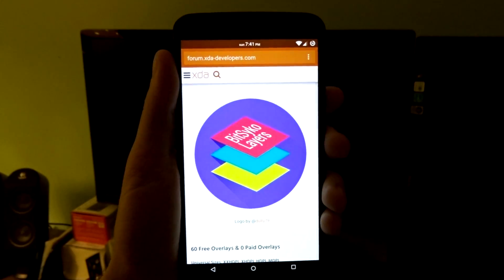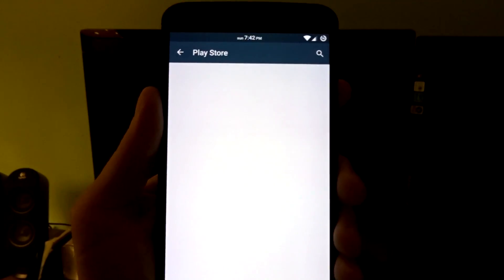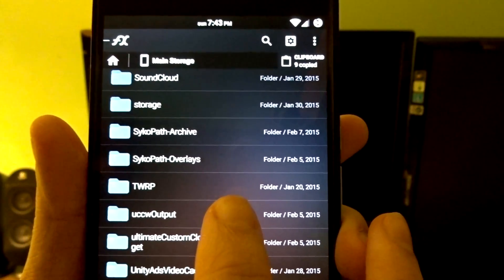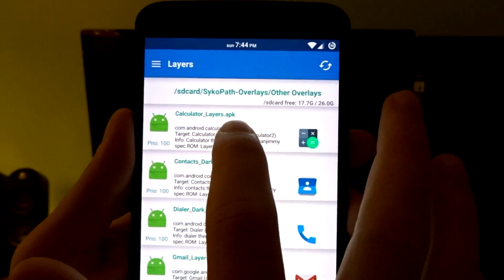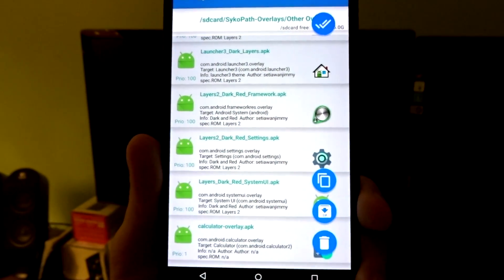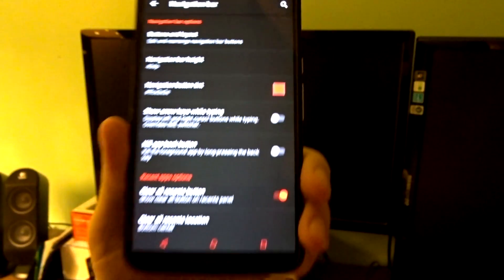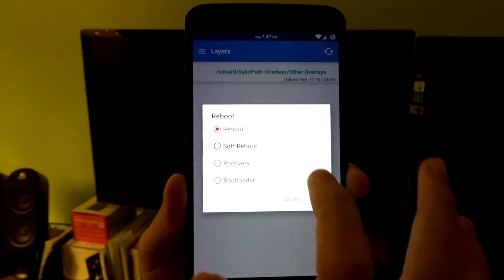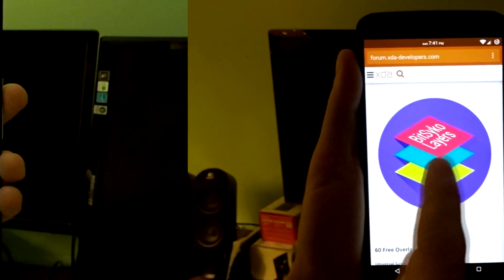BitSyko Layers Manager Beta (Android)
How to install & use BitSyko Layers Manager App v0.1.6 for Android [RRO]